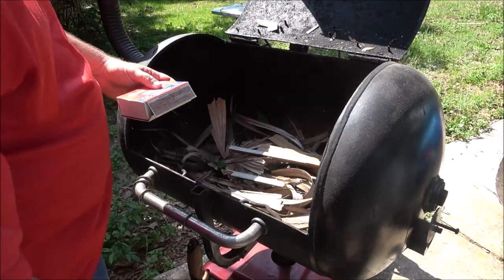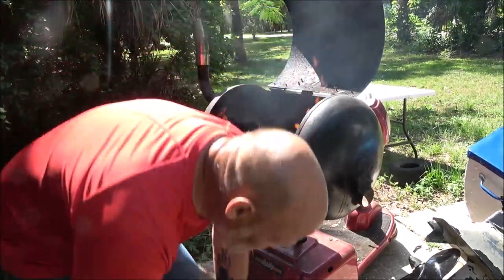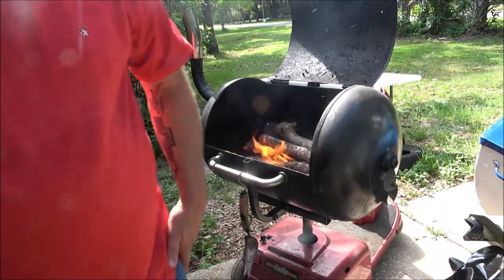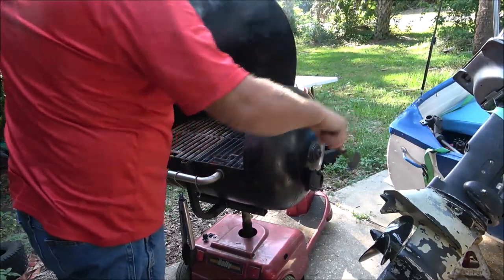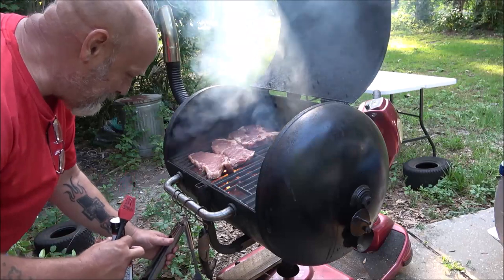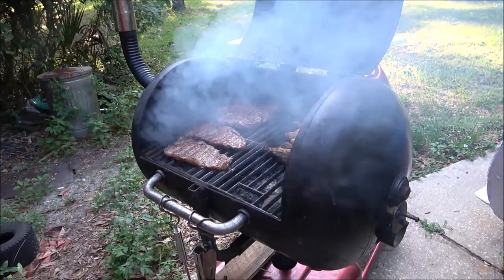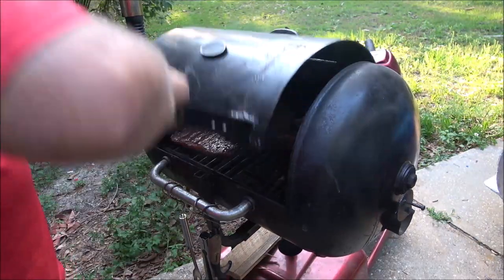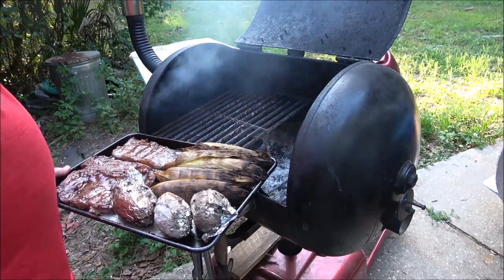Happy Mother's Day Steaks On The Homemade Smoker